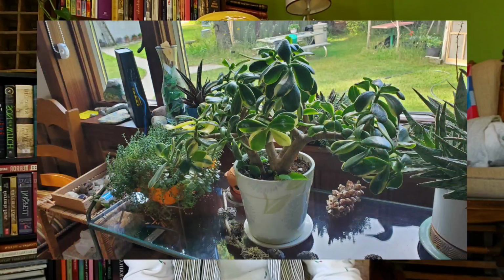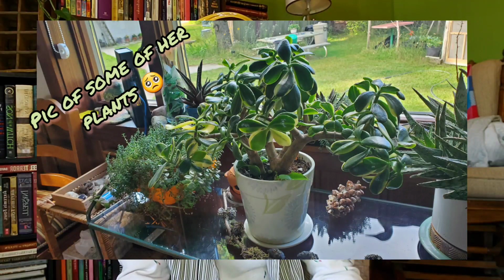💚 Houseplant Wishlist & Goals for 2023💚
Hi Friends! My name is Jasmine, I make house plant related videos to share my love for plants and give advice based on my personal experiences!

I would love to have you along for the journey! 💚